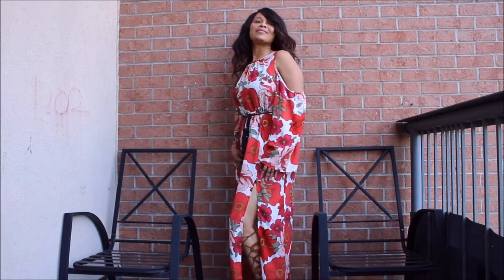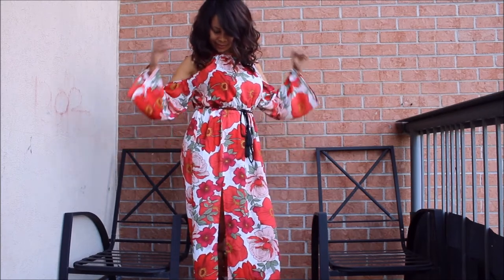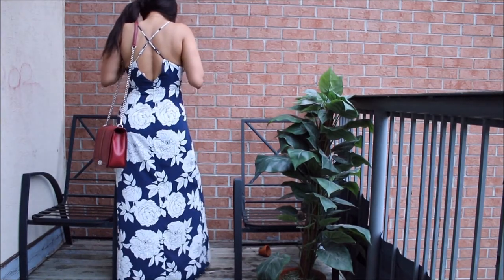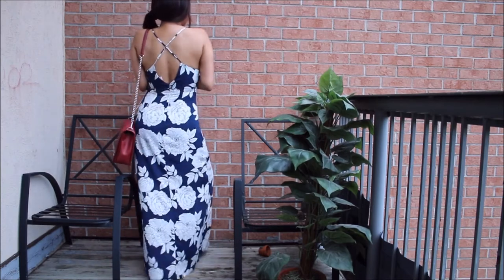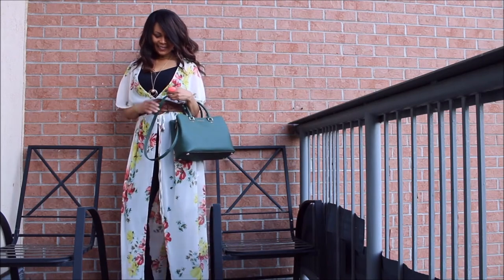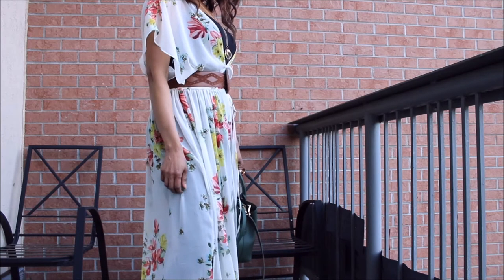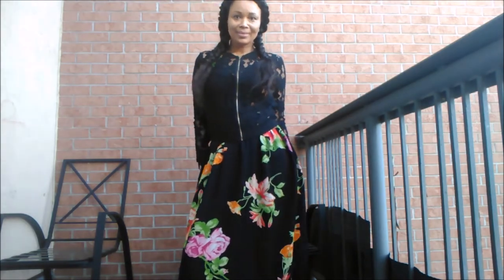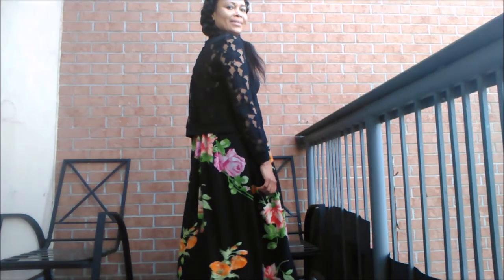LOOK BOOK (PART 1) - MULTI-PURPOSE MAXI DRESSES - FT. MICHAEL KORS & REBECCA MINKOFF'S BAG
Welcome!!! So I have finally managed to edit part one of my summer lookbook. I hope you enjoy and tune in for part 2.

Feel free to look me up on my other social platforms! Will love to see you there.